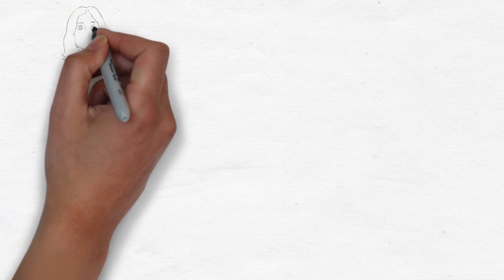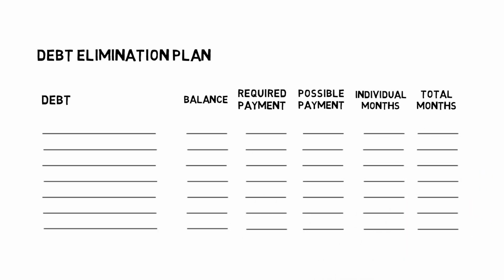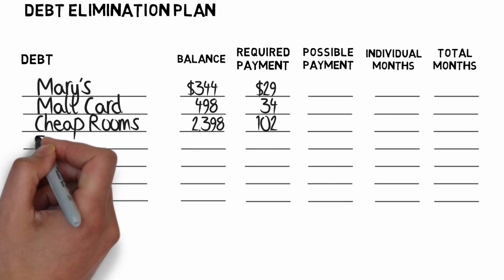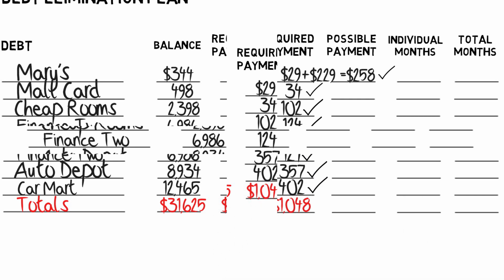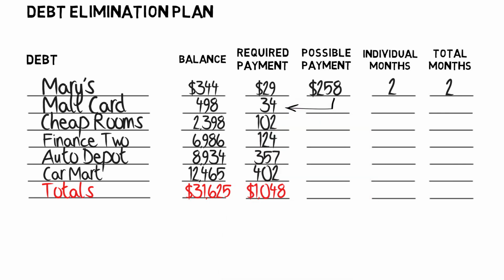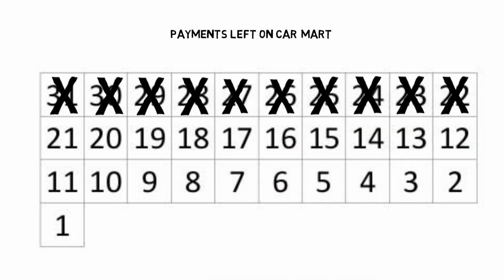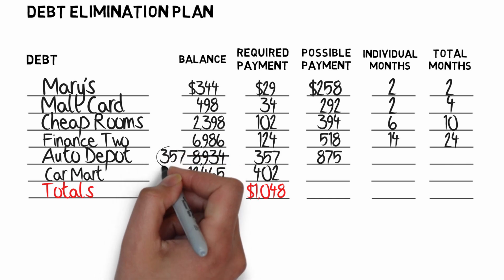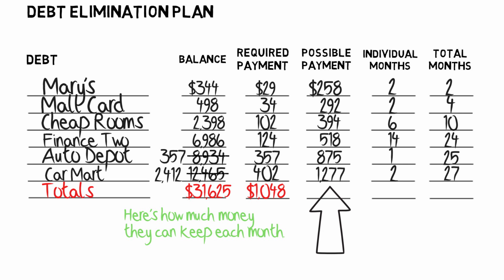Creating A Debt Elimination Plan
This video will show an example of how to create a debt elimination plan.